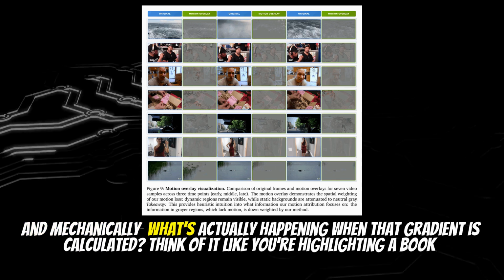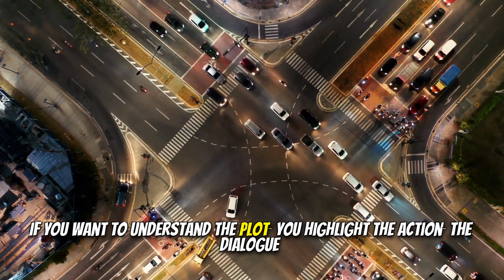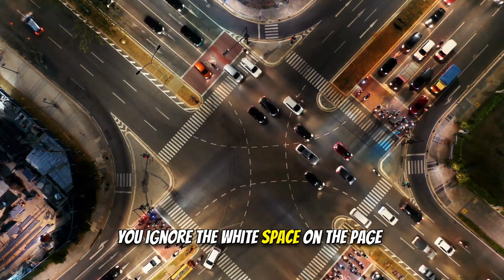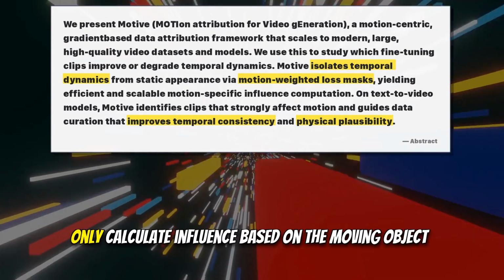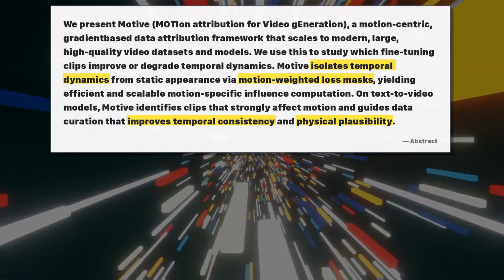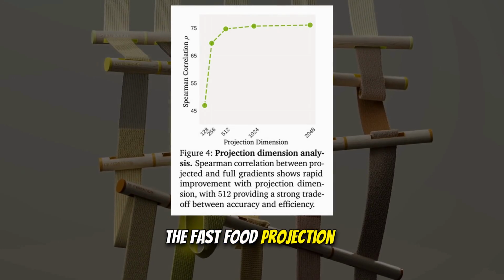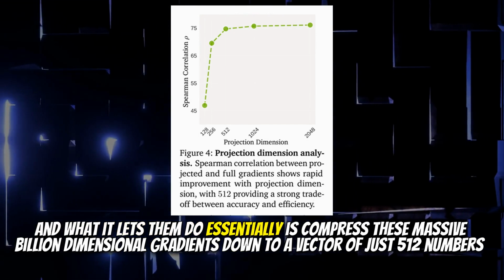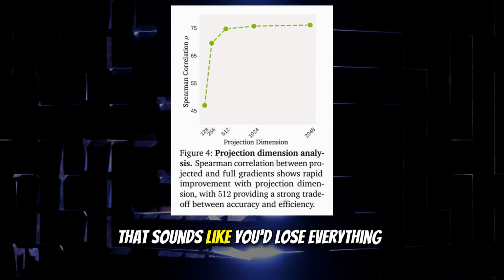Motion Attribution for Video Generation (Jan 2026)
Title: Motion Attribution for Video Generation (Jan 2026)

Summary:
This paper introduces Motive, a gradient-based data attribution framework designed to isolate and quantify the influence of training clips on the motion dynamics of video generation models. By utilizing motion-weighted loss masks and efficient gradient approximations, the method disentangles temporal dynamics from static appearance, allowing researchers to trace generated motion back to specific training examples. The authors demonstrate that fine-tuning models on data selected by Motive significantly improves motion smoothness, dynamic degree, and physical plausibility compared to baselines.

Key Topics:
- Video Generation
- Data Attribution
- Motion Modeling
- Diffusion Models
- Data Curation
- Gradient Analysis

Chapters:
00:00 - Introduction and Key Findings
01:23 - The Motion Attribution Problem
02:47 - Motion Masking Architecture
04:37 - Optimizing Gradient Scalability
06:57 - Fixing Frame Length Bias
07:54 - Benchmark Performance Results
08:56 - Qualitative Physics Analysis
10:30 - Addressing Motion-Rich Fallacy
11:14 - Analyzing Cross-Motion Influence
12:15 - Efficiency and Implementation
13:24 - Summary and Future Outlook